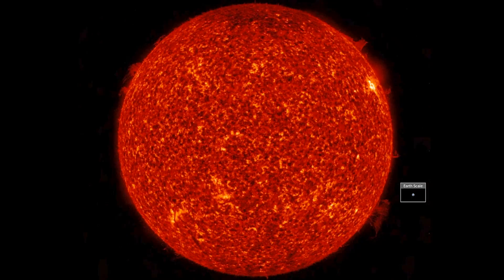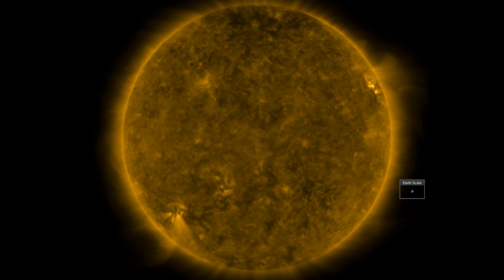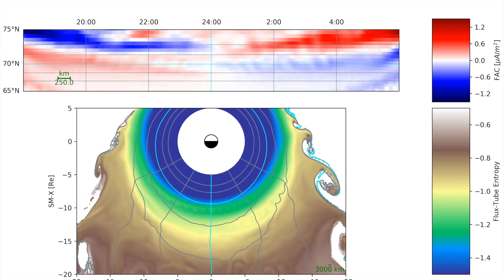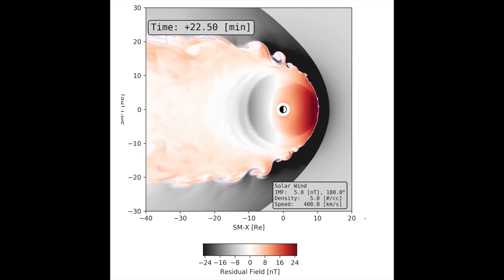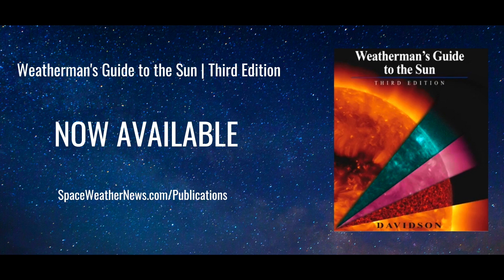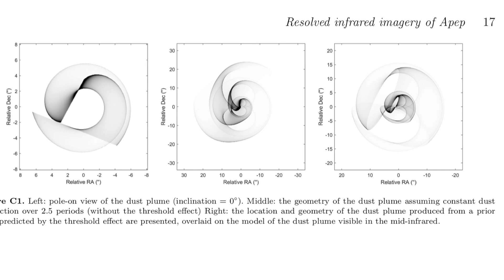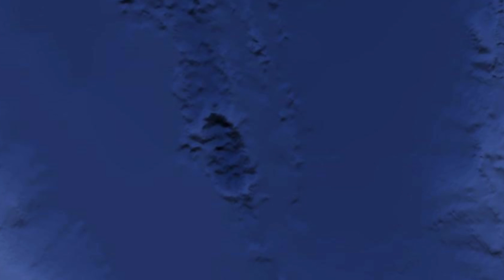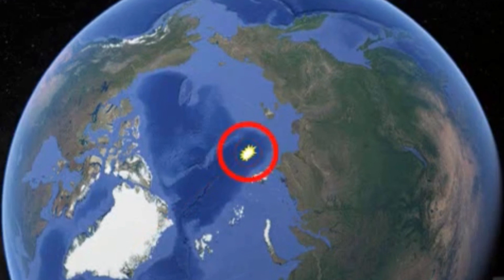Solar Flare, Space Plasma, Polar Evidence | S0 News Aug.15.2020